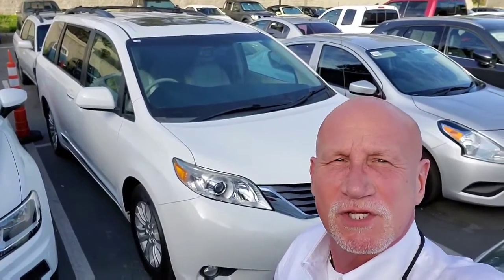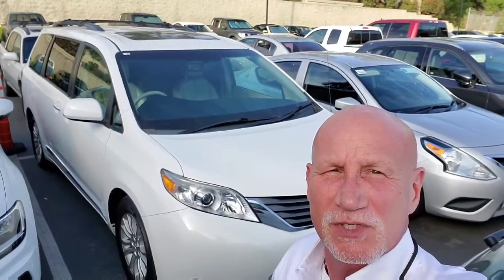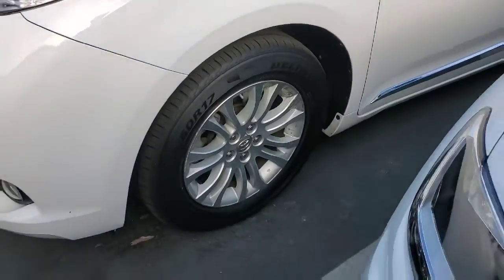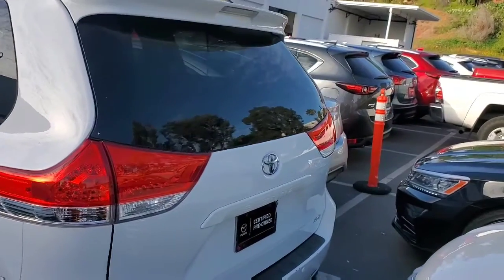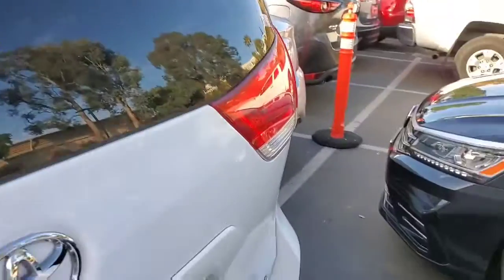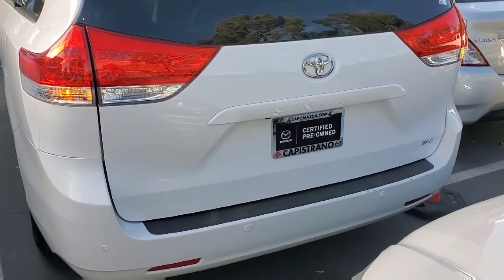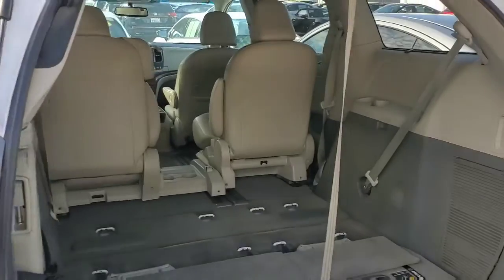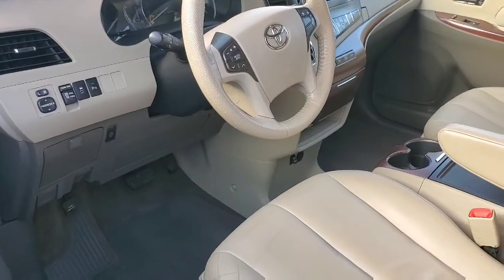2013 Toyota Sienna for Andy from Rick at Capo Mazda!